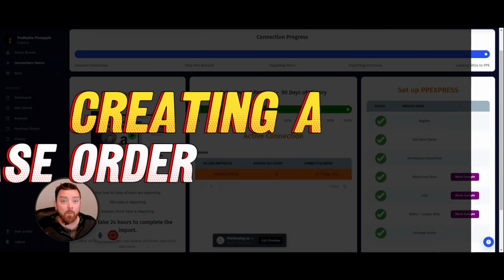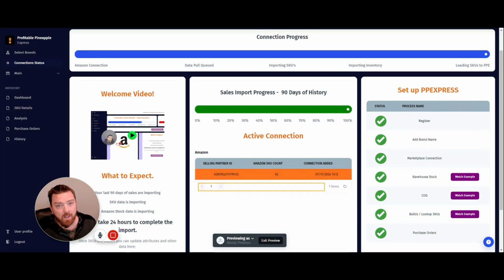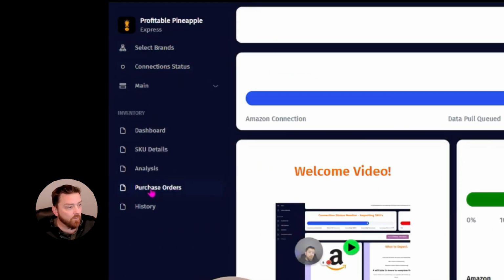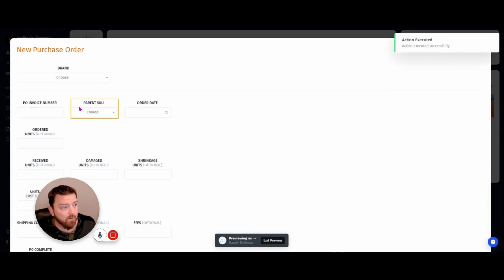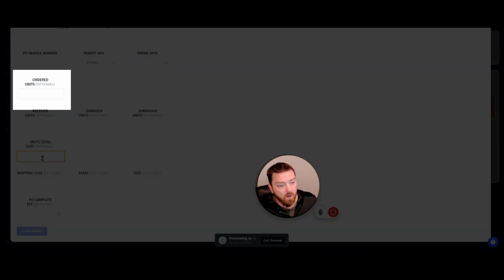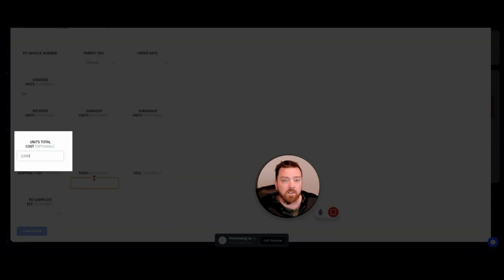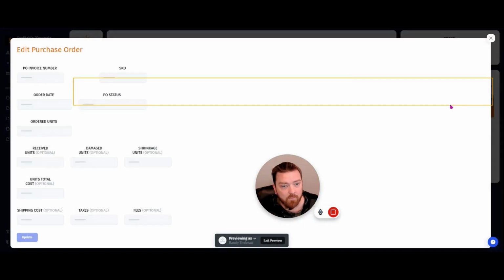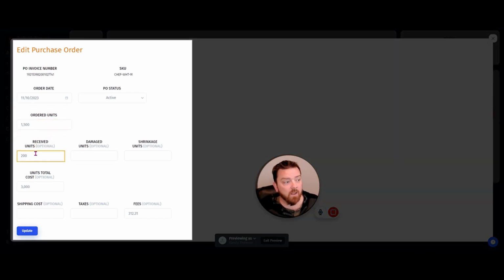Creating Purchase Orders: Guide in Using PP Express Inventory Management Software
🚀 Dive into the world of Purchase Orders with our step-by-step tutorial!

Discover the importance of having a well-maintained system that accurately tracks your product orders.

Learn how to create new purchase orders, update existing ones, and efficiently manage your inventory.

Understand the significance of inputting total costs, receiving units, and keeping your system up-to-date for optimal analysis.

Watch as we simplify the process and provide valuable insights for a seamless inventory management experience.

Enhance your skills and streamline your operations now! 💼📊